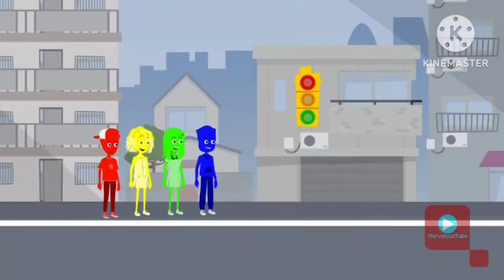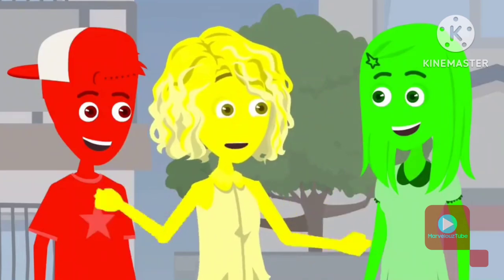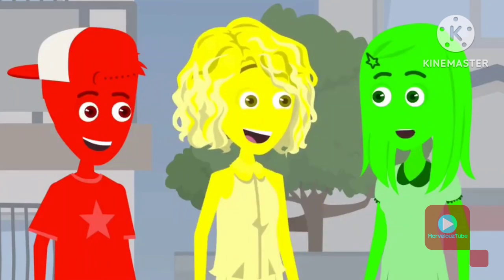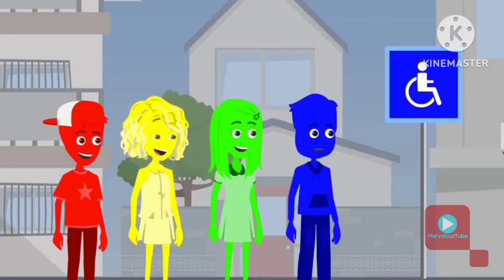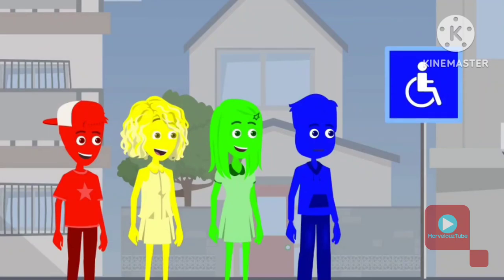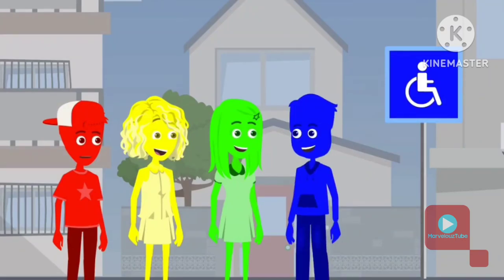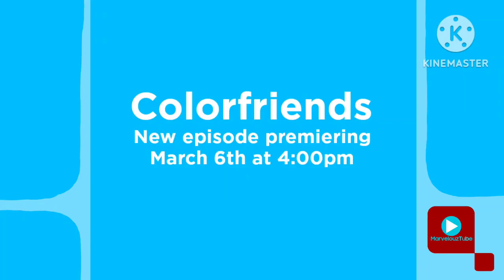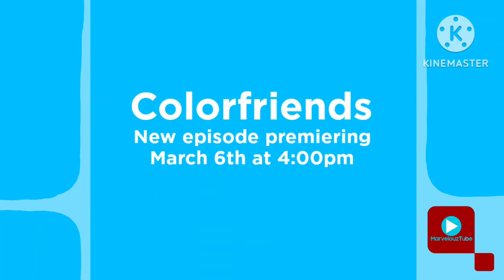Learning About Traffic Lights and Signs with Colors | Colorfriends | MarvelouzTube TV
Red means stop, yellow means slow down, and green means go! The Colorfriends discover how traffic lights mean stop, slow down, or go.
Jump into the world of colors with @lauraleebrown2011's Colorfriends! New episode premiering March 6th at 4:00pm on MarvelouzTube TV!

We're MarvelouzTube TV!

We air shows featuring A Blooper Logos of Wii U, Marvelouz and Friends, Emma!, The Adventures of Wendy, Pikmin Pikpet, Cartoonito Go And, The Book of Pooh, and more. We believe the world is full of possibilities, and so is every one. As the #1 cable channel for kids, teens, and adults, MarvelouzTube TV helps people ages 2-17 learn lessons that last a lifetime. Through television, digital media, and community-based programs, MarvelouzTube TV wants people, like you, to see themselves uniquely reflected and celebrated in lovable, diverse characters who serve as positive role models, and to explore their feelings and discover new shows along the way.

Families can watch MarvelouzTube TV anytime on the free MarvelouzTube TV 24/7 channel only on Josiah City, Harveyland and Komppiland and the MarvelouzTube+ and MarvelouzTube TV app, and our shows streaming on MarvelouzTube+.

We're on air every day from 7am - 9pm!